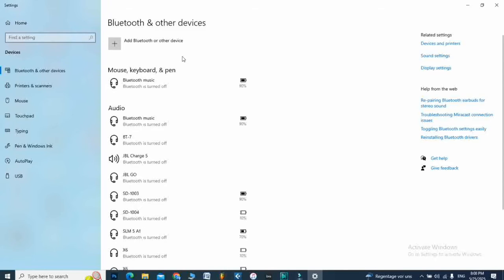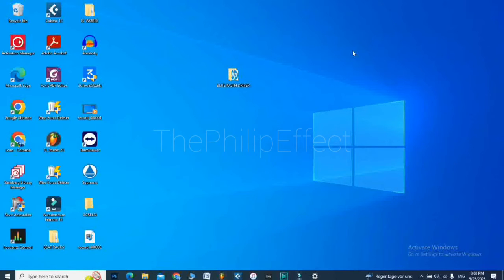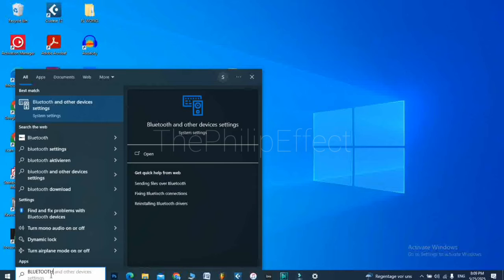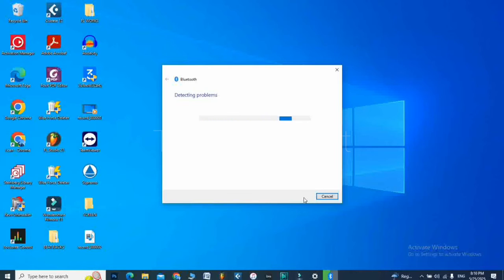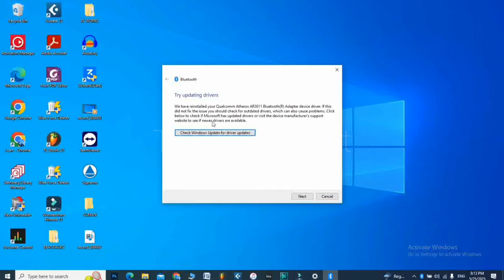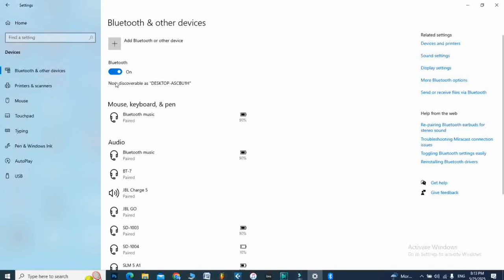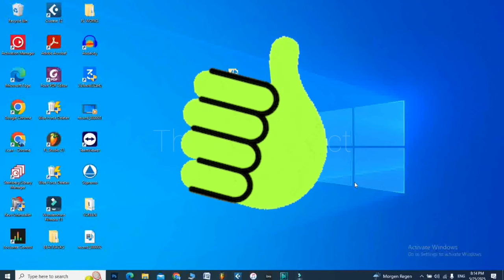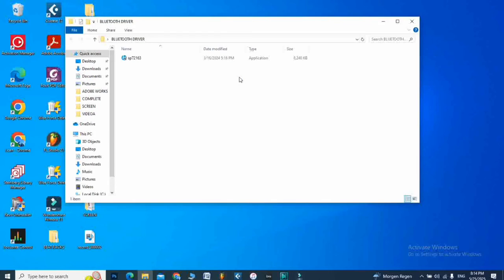Bluetooth Not Working on Windows 10/11? FIX Missing Bluetooth Fast (2 Easy Methods)|ThePhilipEffect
Is your Bluetooth option missing on Windows 10 or 11? Can't find "Add Bluetooth or other device" under settings? Don't worry — in this video, you'll learn 2 easy and effective methods to fix the Bluetooth not found issue on any Windows laptop or PC. Whether your Bluetooth disappeared after an update or never showed up at all, this step-by-step guide will help you get it back and working in no time!

What you'll learn:

How to check if Bluetooth is disabled or missing

How to enable Bluetooth services in Windows